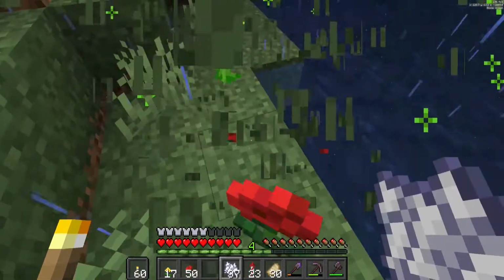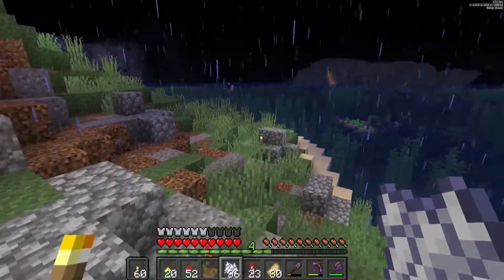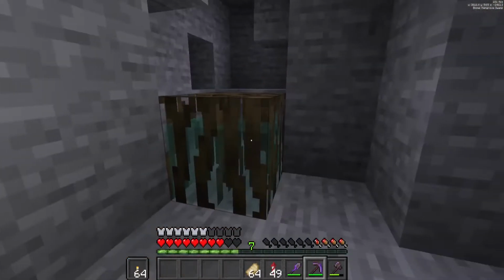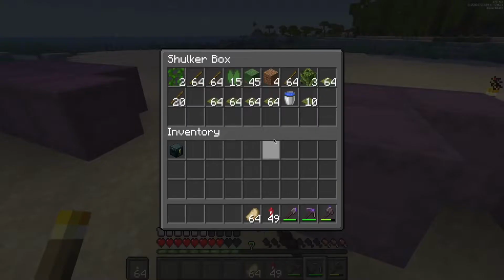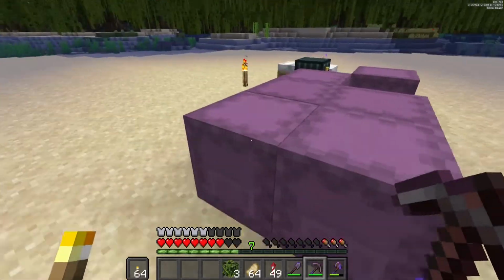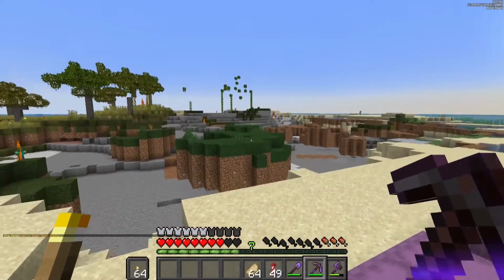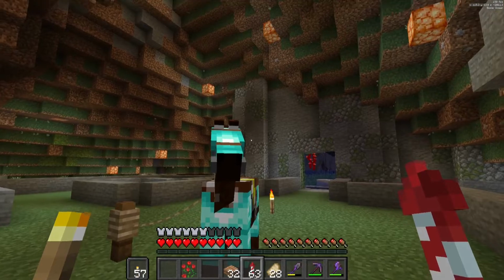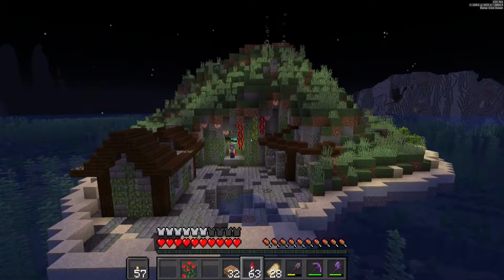Minecraft Let's Play Episode 18- The Island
We start the lake build and start delving into the secrets that will accompany this build.